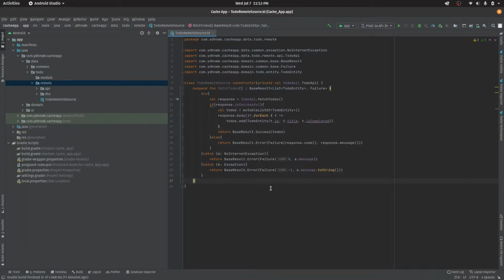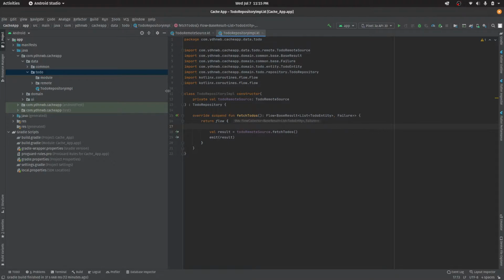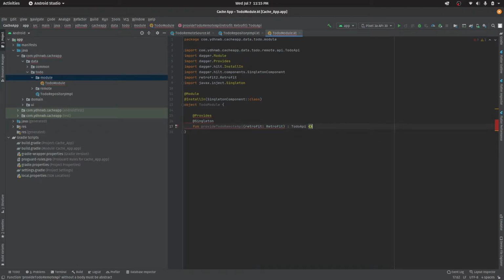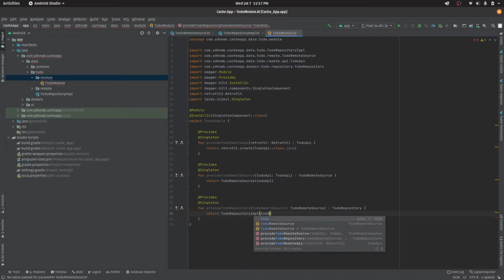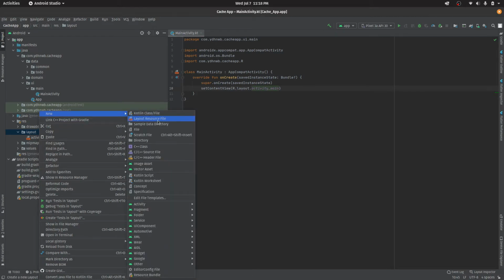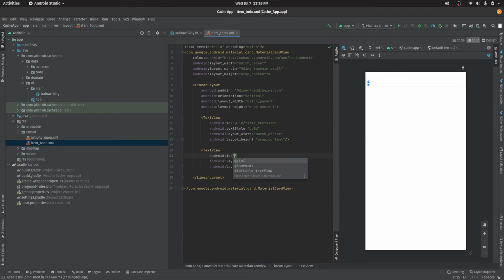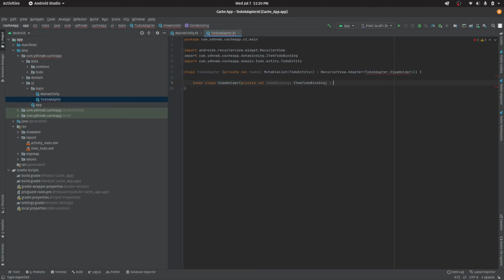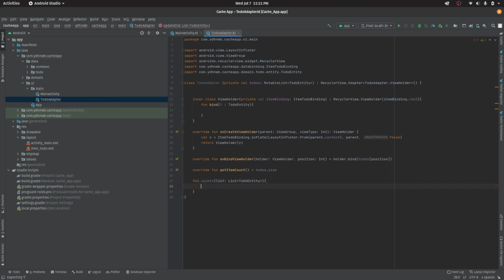#5 Android Local Database Caching With Room Database and Retrofit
This tutorial shows you how to create a simple app with network request and local database caching using Room database.